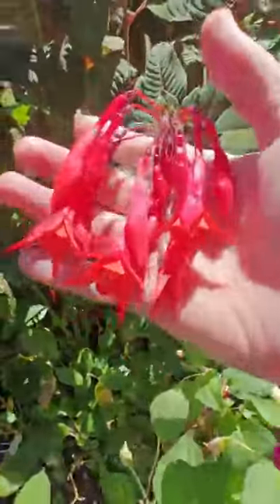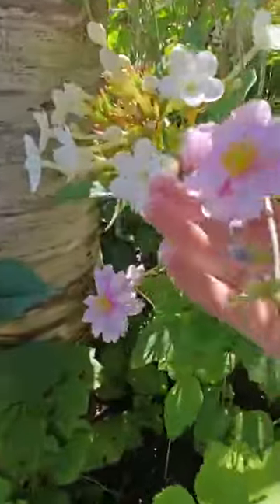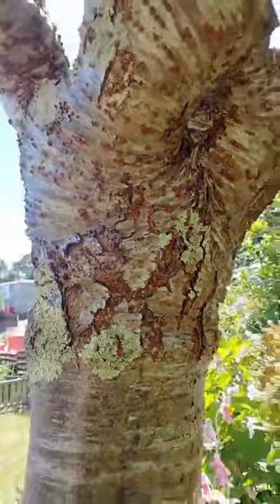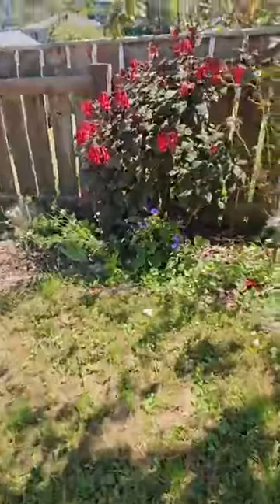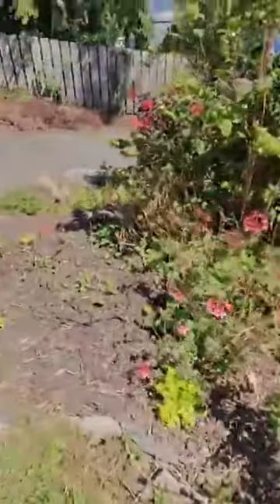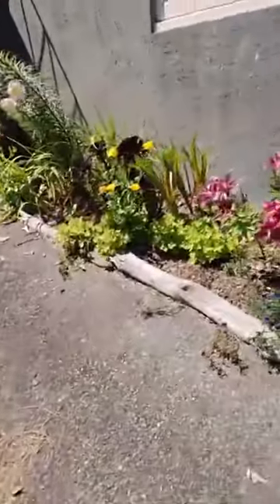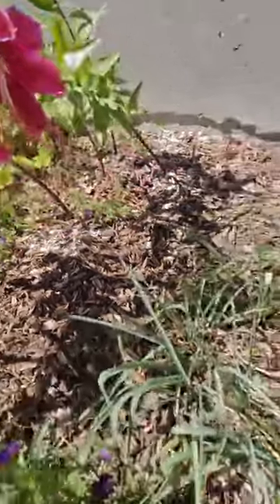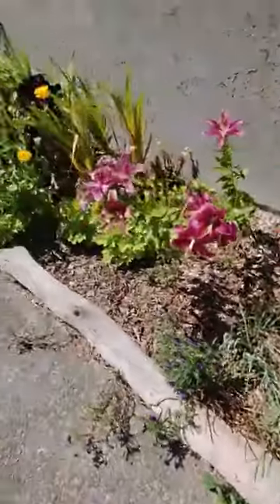Are you switched ON or OFF? - 12 February 2025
How does manifestation work? Why are we unstoppable some days and totally un-go-able on others? Could this have something to do with resonance?

I'm writing words to help people understand how we can practically change our lives and manifest our desires. Experience my weekly updates and chapter readings for free or support me each month to access deeper insights and experiences. Love!